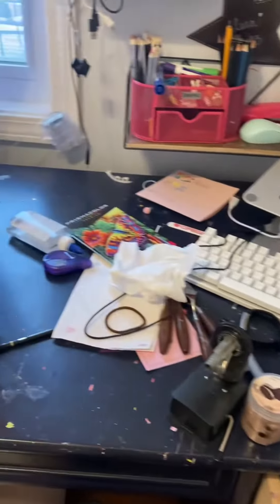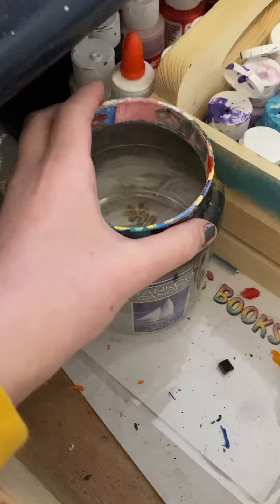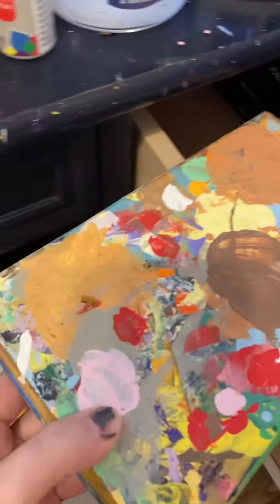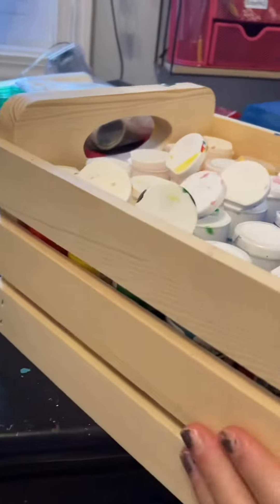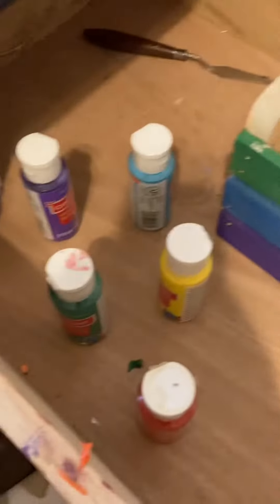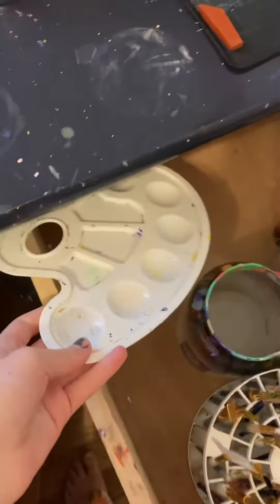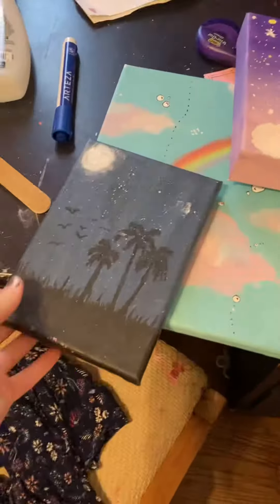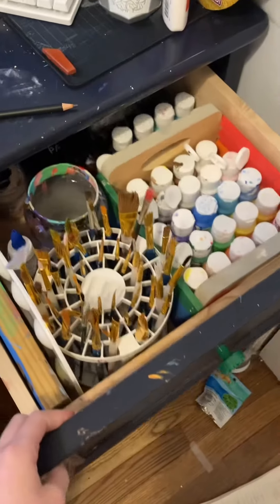Aesthetic clean my desk 📚